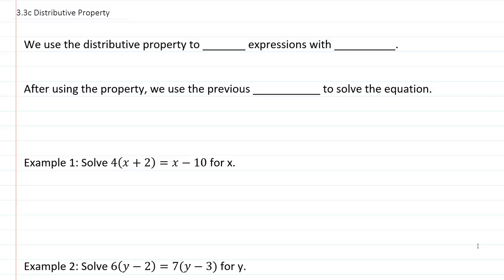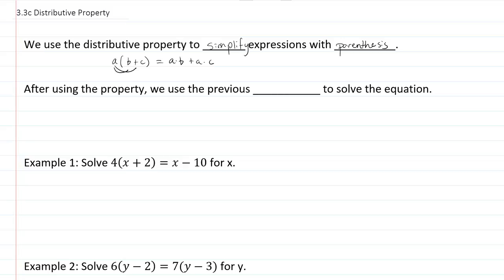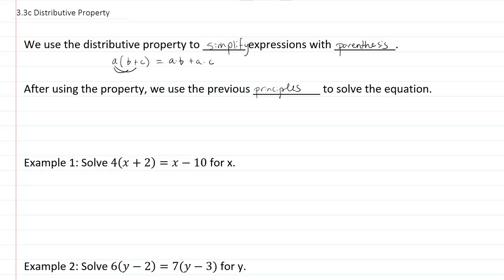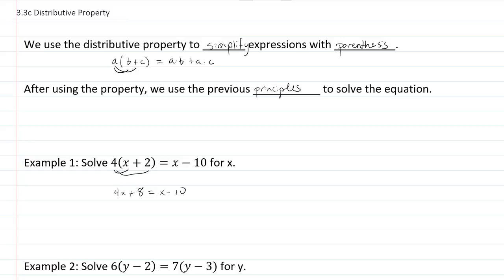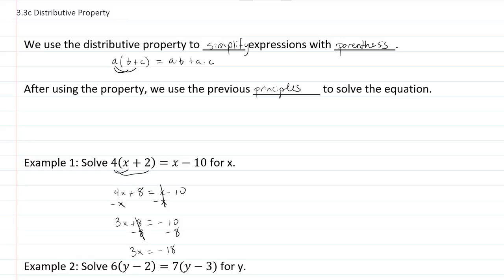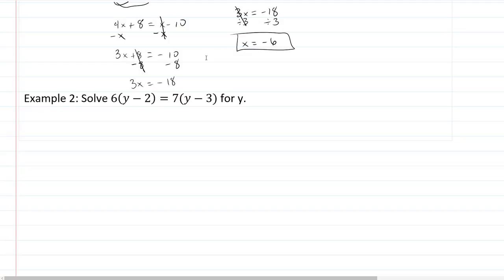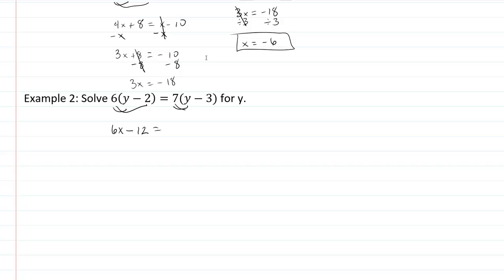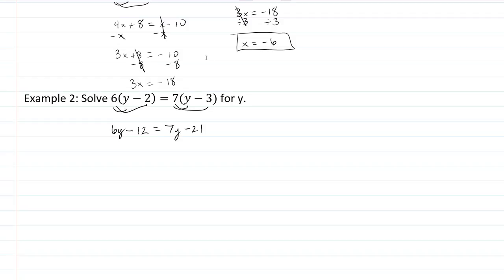Auto 3.3c The Distributive Property